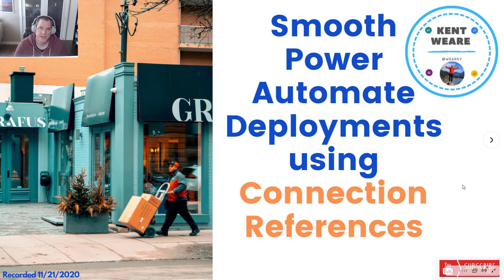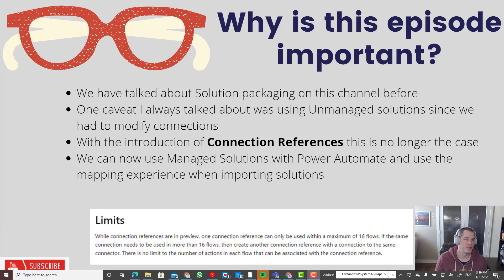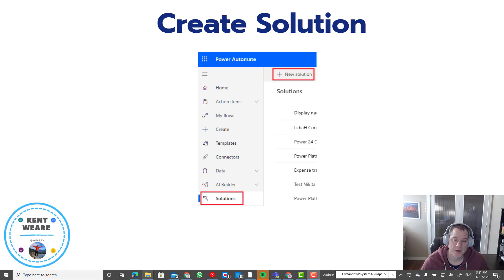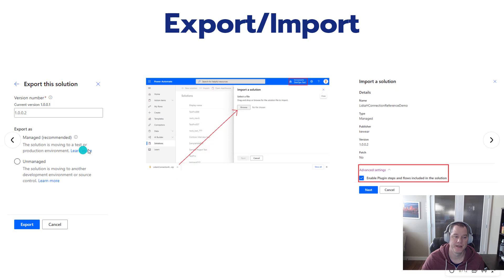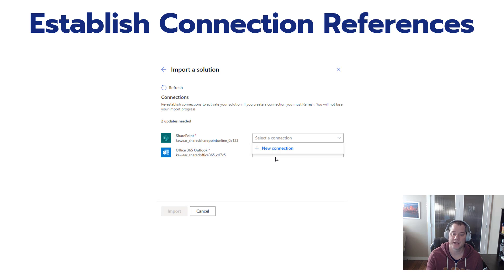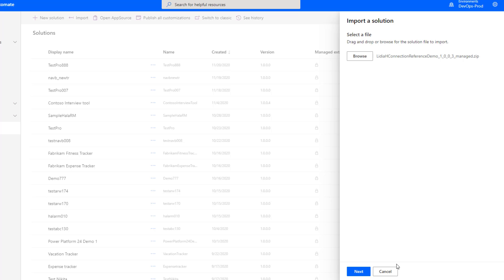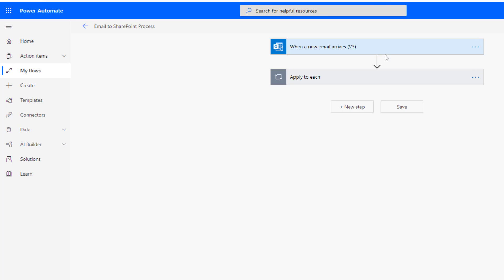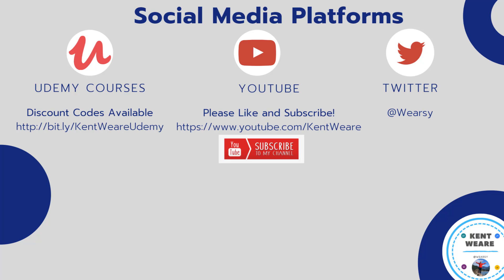060 - Smooth Power Automate Deployments with Connection References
In this video we are going to discuss how we can achieve smooth Power Automate deployments by using Connection References. When we use Connection References, we can leverage Managed solutions and avoid updating our flows after deployment.